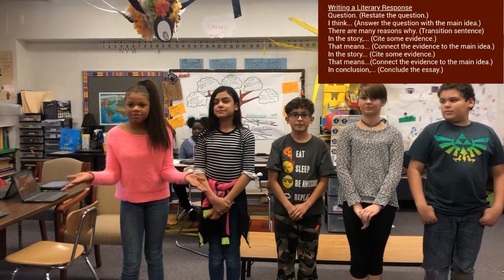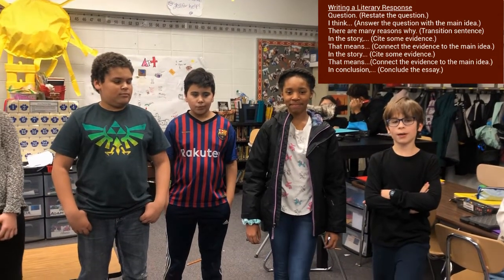Culturally Responsive (Oral) Essay Graphic Organizers for Writing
In this short video, I share a strategy on how to make your prewriting steps for students more culturally responsive by utilizing oral graphic organizers. Students from oral cultures or students who learn more effectively through oral strategies benefit from chanting graphic organizers. By adding hand motions to the steps, bodily kinesthetic learners also benefit.  Use this chant as a direct instruction activity by teaching the chant and practicing it with your students. Later, use it as a shared writing activity by having students "play" one sentence each in a classroom essay. Also, students can perform essays in their small groups, or even individually before being asked to write/type their essays. I use oral graphic organizers for all of the structured writing we do in my class, including their math responses.